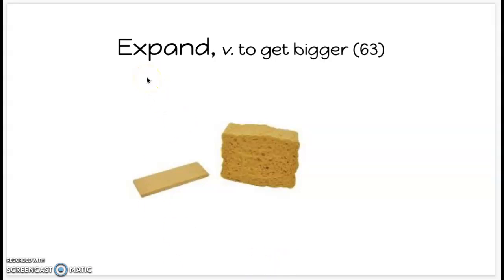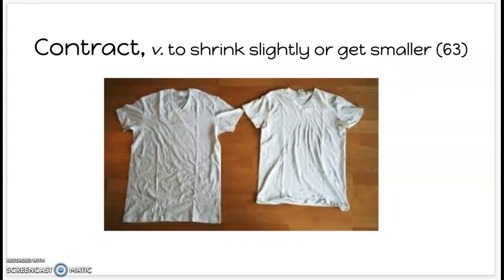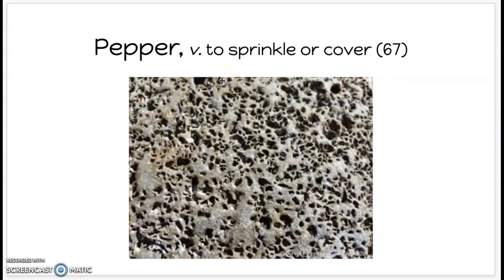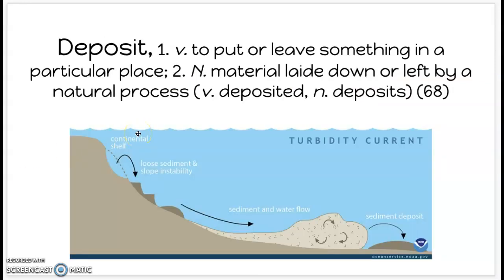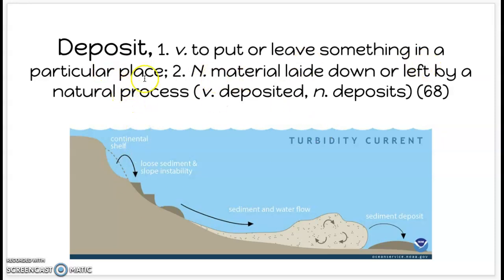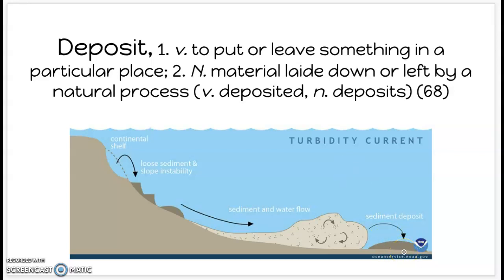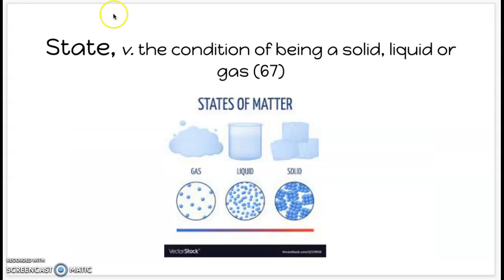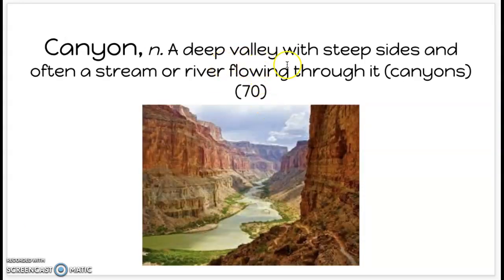Vocabulary Unit 5 Lesson 10 Geology: Weathering and Erosion, Part 1